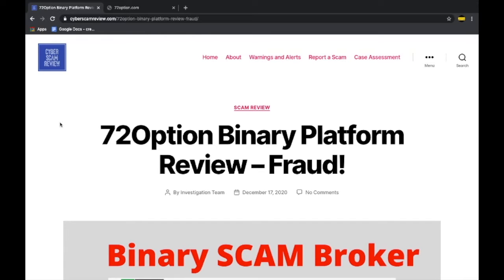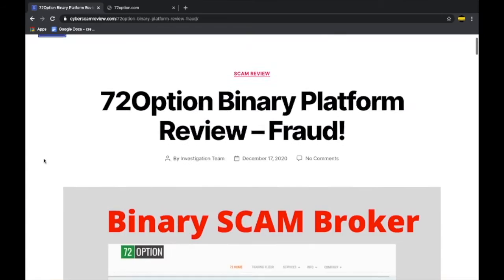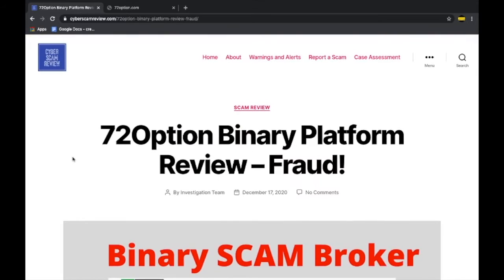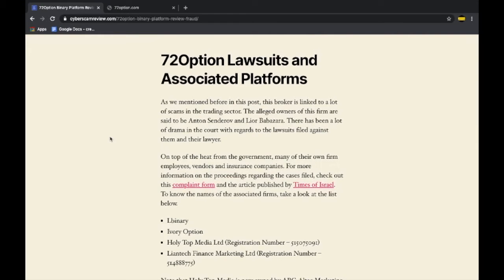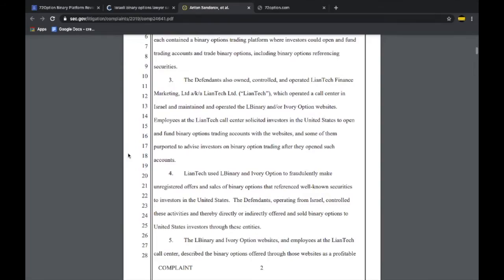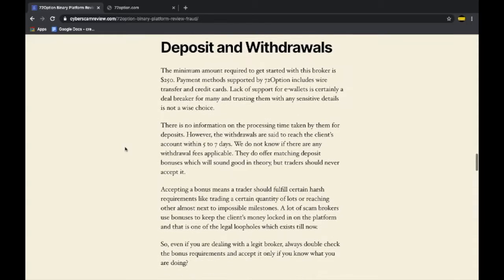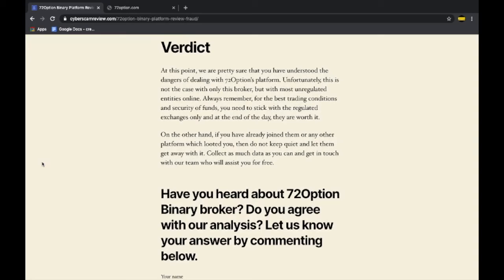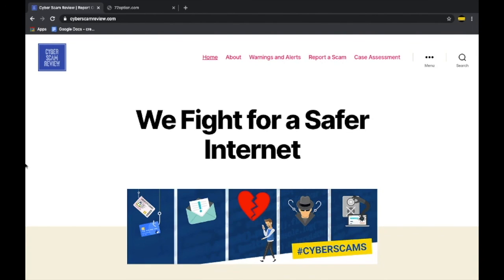72Option Binary Broker Review - Frauds!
72Option is an infamous unregulated binary options broker that entertained clients from all over the world. The number of financial instruments offered by them were very limited, but the main reason for their popularity was their trading bonus structure. Watch our full video to know the truth about this firm.

If you have lost money to any kind of online scams and scam brokers, then check out this link to know the recovery methods and procedures